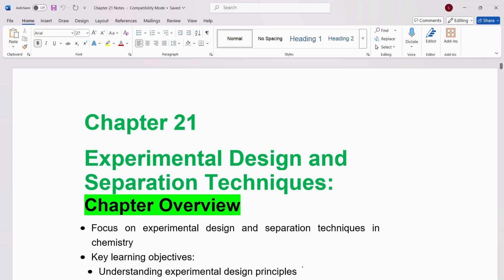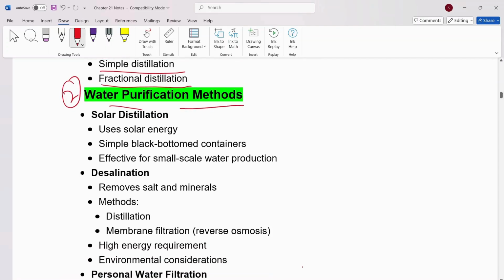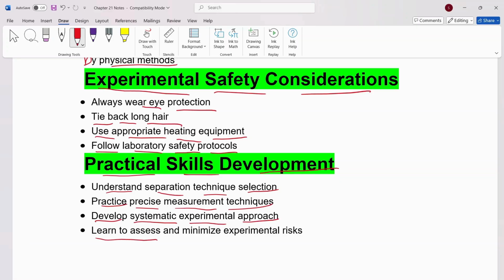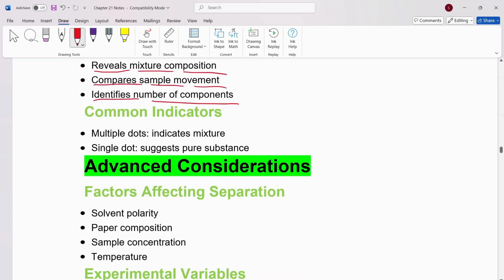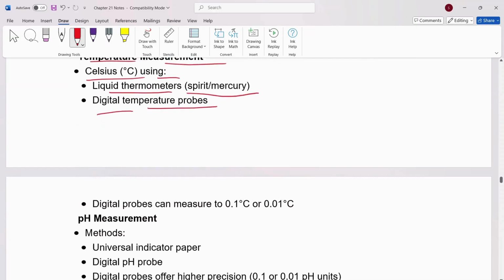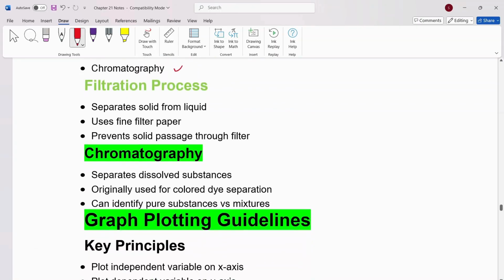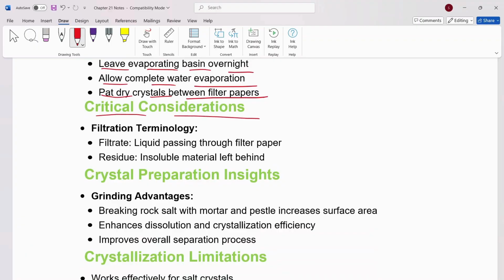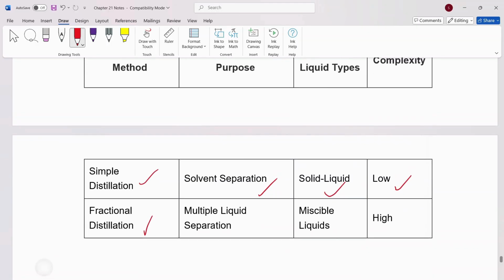IGCSE Chemistry Chapter 21: Experimental Design and Separation Techniques | Full Explanation & Notes